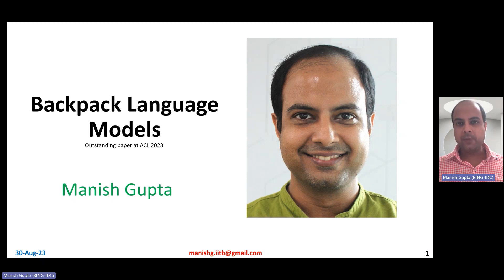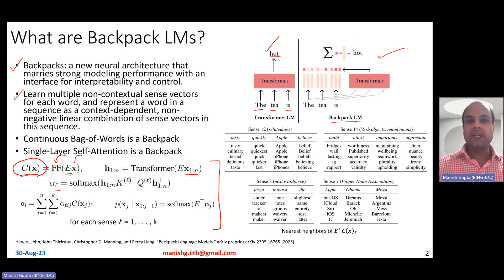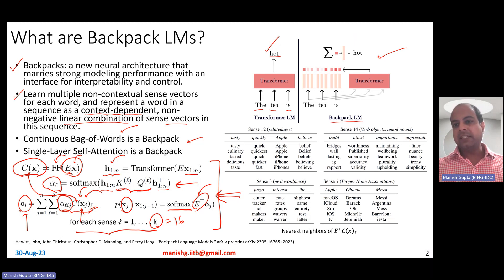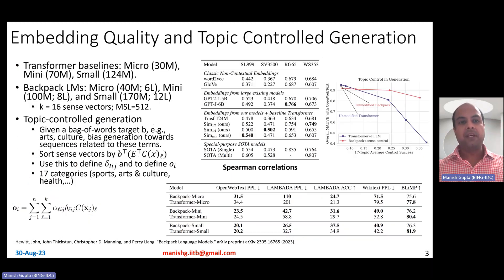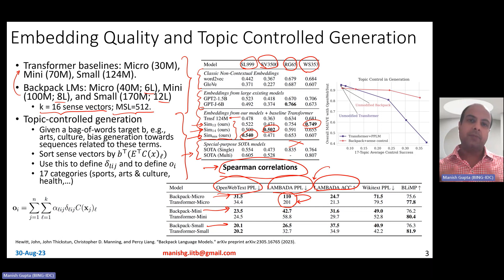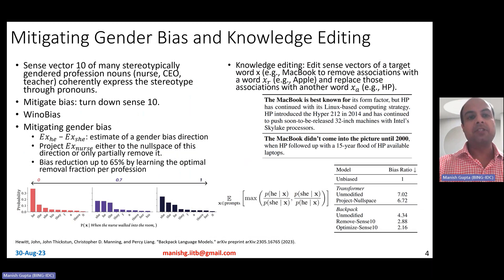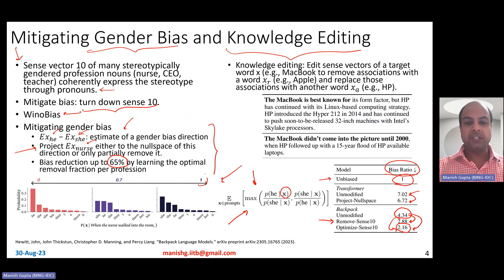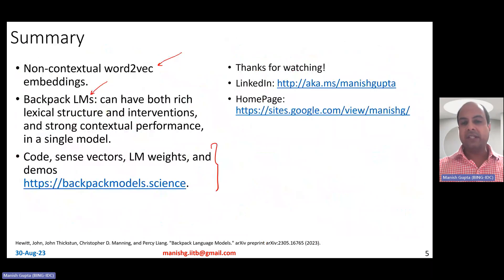Backpack Language Models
Backpack language models are a new neural architecture that marries strong modeling performance with an interface for interpretability and control. They learn multiple non-contextual sense vectors for each word, and represent a word in a sequence as a context-dependent, non-negative linear combination of sense vectors in this sequence. They can be used for Topic Controlled Generation, Mitigating Gender Bias and Knowledge Editing. Code, sense vectors, LM weights, and demos

In this video, I will talk about What are Backpack LMs? Embedding Quality and Topic Controlled Generation, Mitigating Gender Bias and Knowledge Editing using backpack LMs.

Hewitt, John, John Thickstun, Christopher D. Manning, and Percy Liang. "Backpack Language Models." arXiv preprint arXiv:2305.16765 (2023).